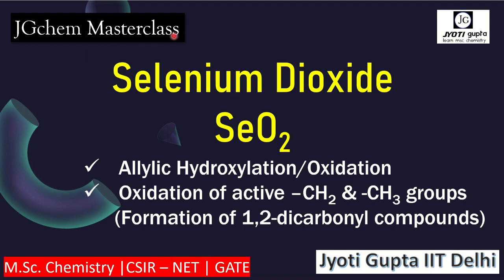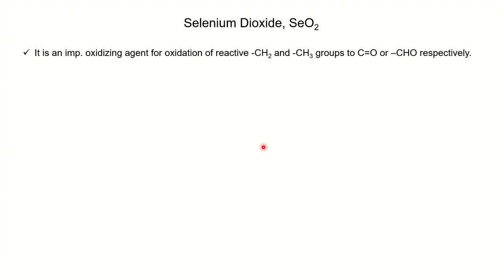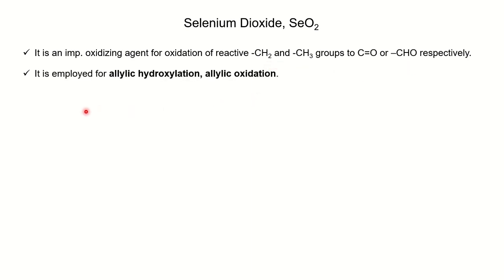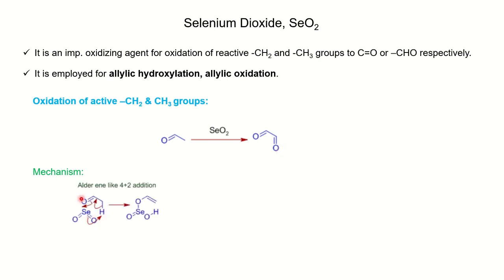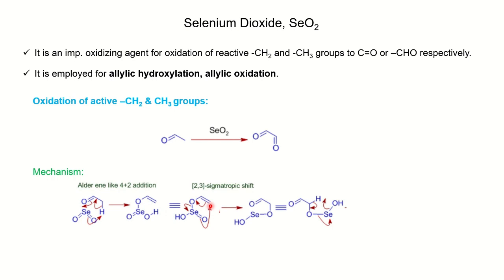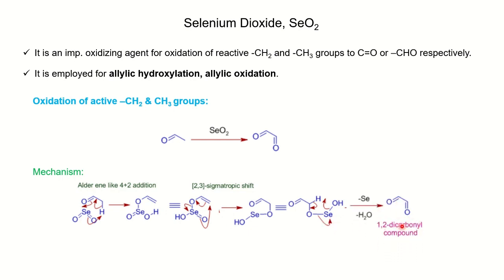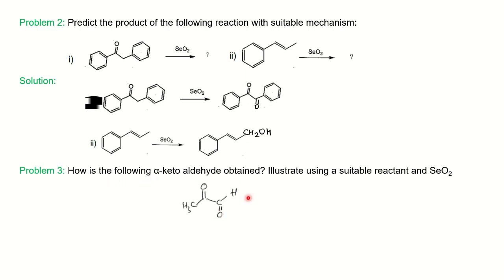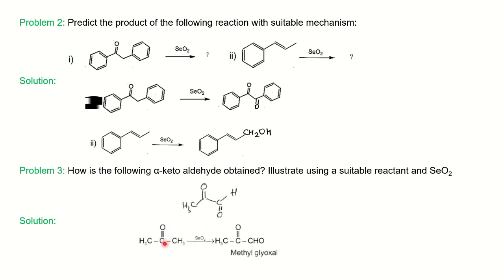Selenium Dioxide | SeO2 reagent mechanism| Reagents in Organic synthesis| M.Sc. Chemistry| CSIR-NET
Learn the mechanism of Selenium dioxide, SeO2 reagent. Learn the formation of 1,2 dicarbonyl compounds, allylic hydroxylation, allylic oxidation, and oxidation of active CH2 and CH3 groups.

This topic is very important for M.Sc, B.Sc., IIT JAM, CSIR-NET & GATE students.